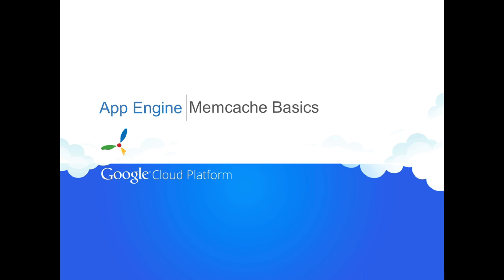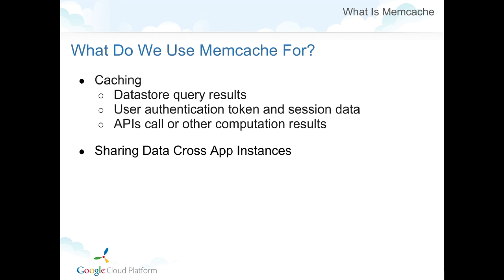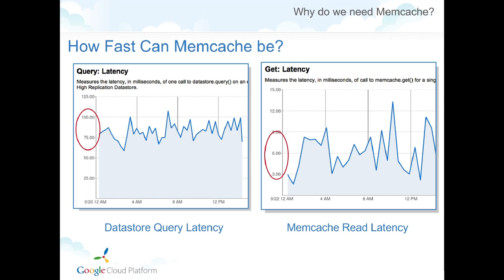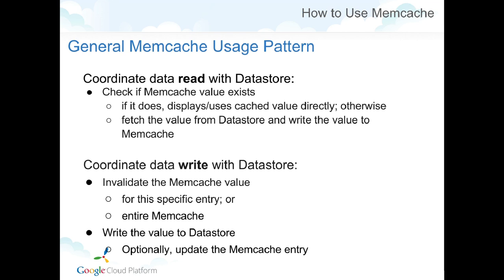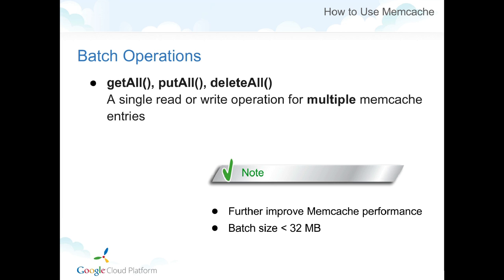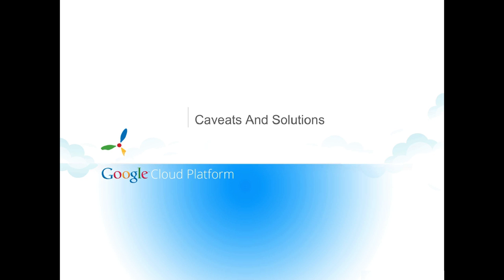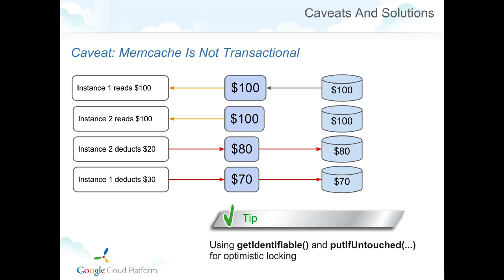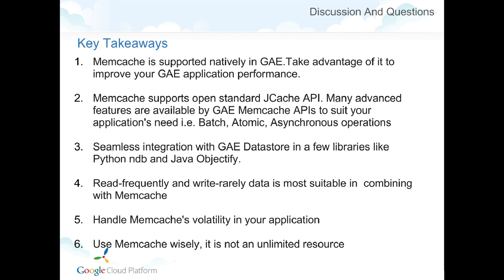Memcache Basics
Memcache is the most powerful tool to minimize response time and Datastore cost of your App Engine application. In this lesson, we will learn what Memcache is and when to use it.  We will also review the Memcache API in both Java and Python and look into some special usage including Batch operation and Atomic operation. In the latter part of the lesson, we present some caveats to know and best practices to use Memcache effectively, including the volatility, non-transactional characteristic, and how Memcache entries can be evicted.